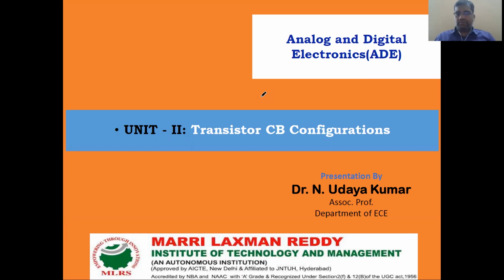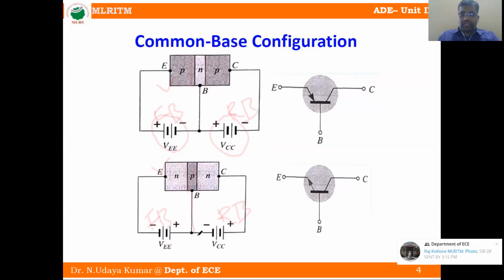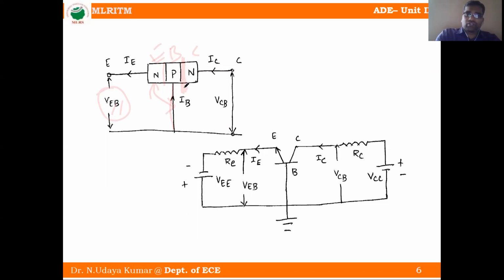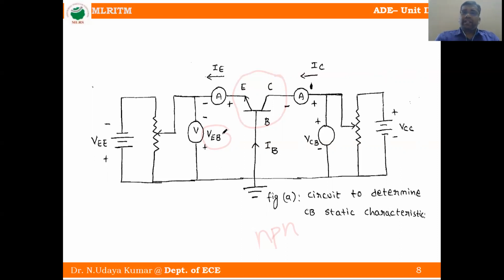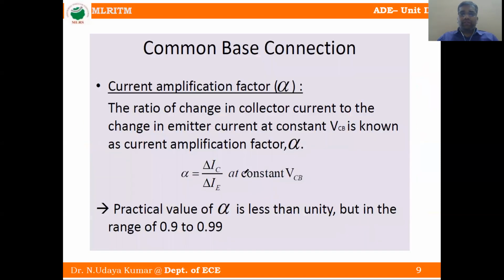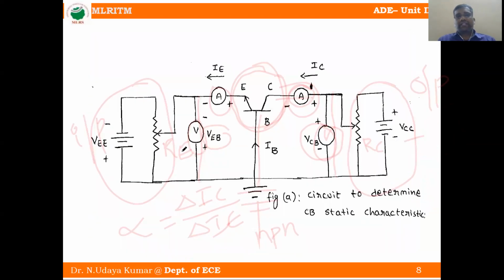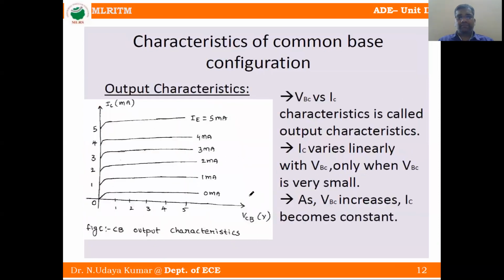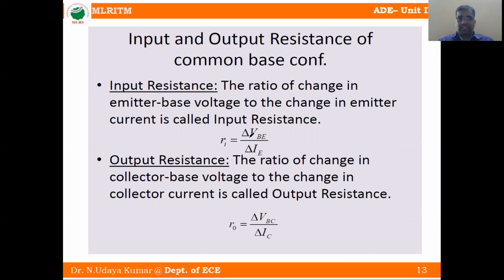Transistors Configurations CB